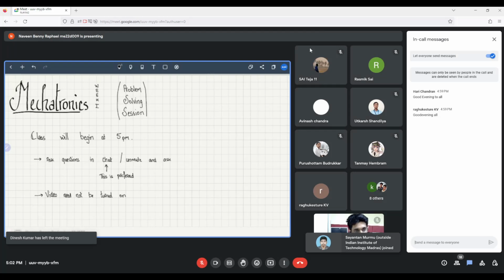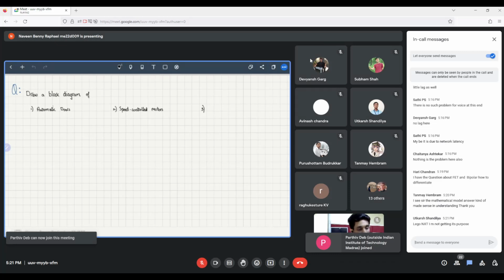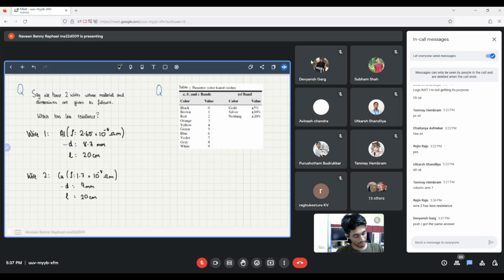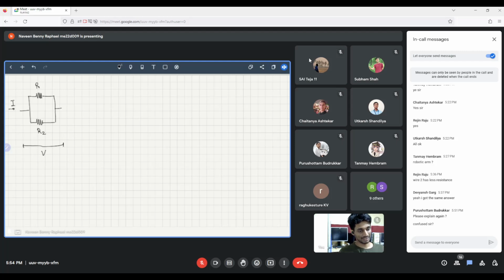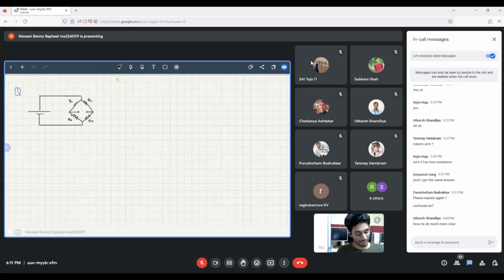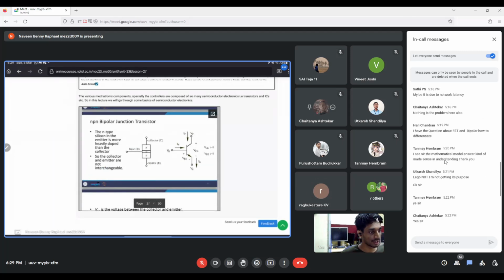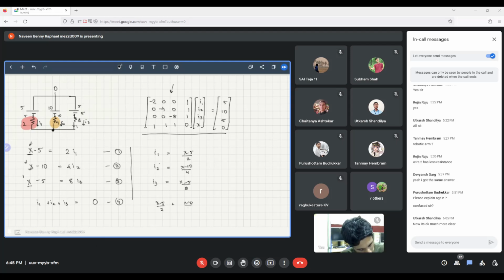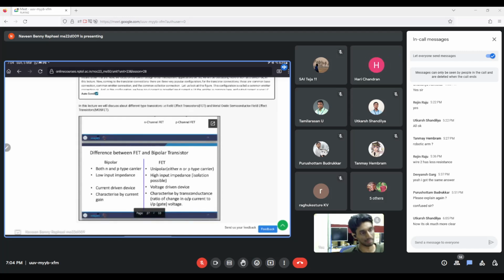NPTEL ME50: Mechatronics - Week 1 Problem Solving